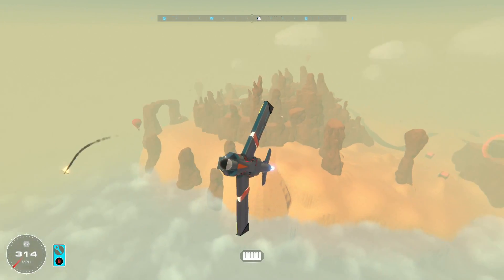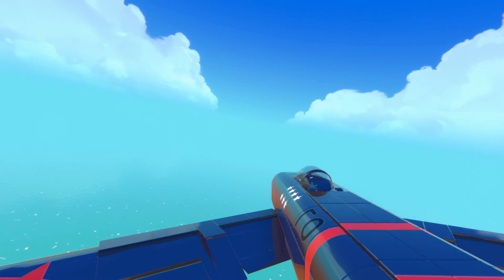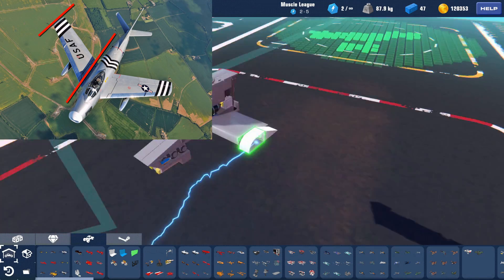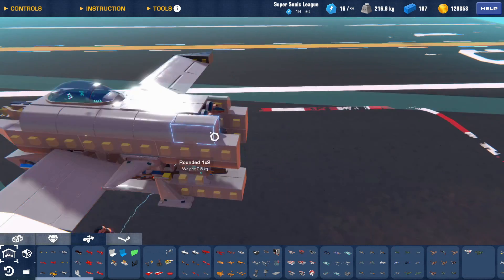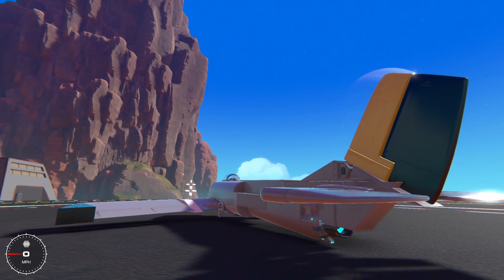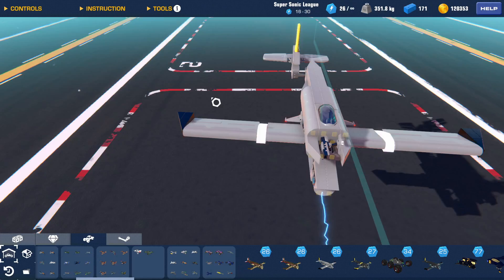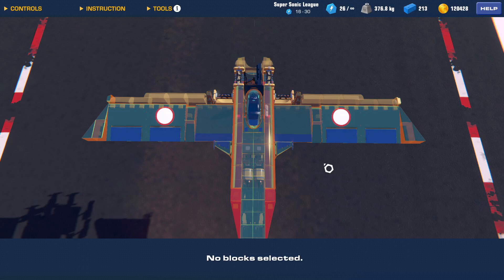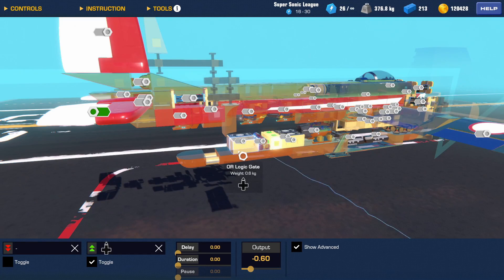How to Build an F-86 Saber | Trailmakers Airplane Tutorial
I built one of the most Iconic Planes in History, The F-86 Saber.  This tutorial should help you build your own piece of aviation history in the Trailmakers Universe.